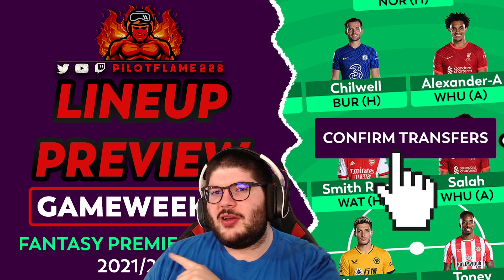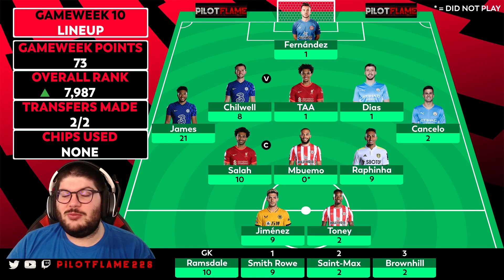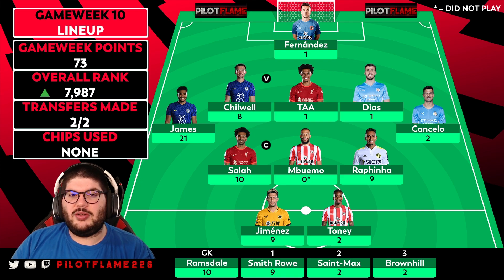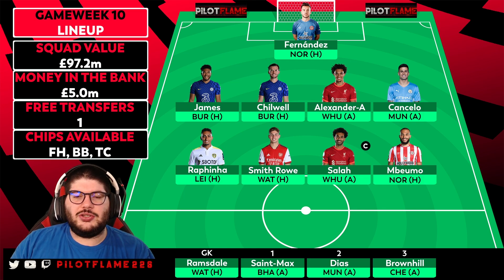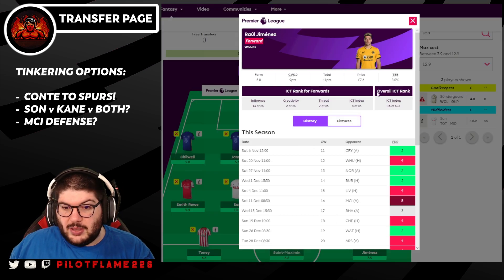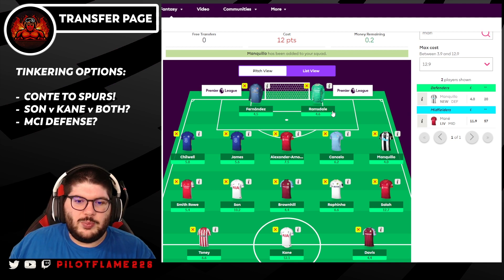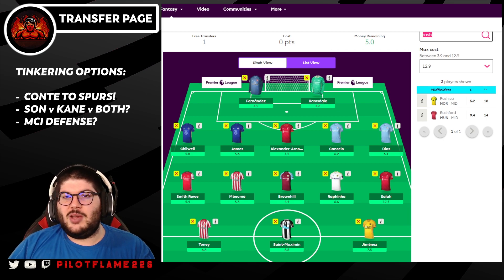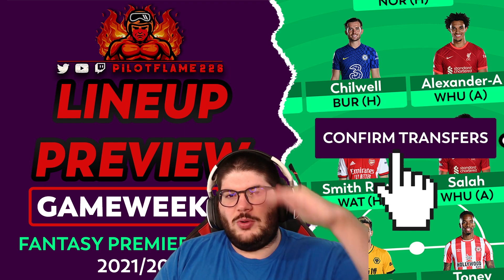FPL: GAMEWEEK 11 LINEUP PREVIEW | FIRST TIME TOP 10K! | FANTASY PREMIER LEAGUE TIPS 2021/22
YouTube! It's 🔥Pilot Flame🔥 and I am back! Today we are looking at a preview for my Gameweek 11 Lineup! We discuss formation, potential changes, and transfer plans for future Gameweeks!

All stats that you see in this video are courtesy of Fantasy Football Scout powered by Opta.

🏆 FPL Mini League: give us a follow over on Twitter and join the league (code is also in my Twitter Bio)

🏆 Flame's Recruits League Champions
⚽ 2020/2021 - Dinko Bracanov

🔊[DISCORD]: PilotFlame#6054